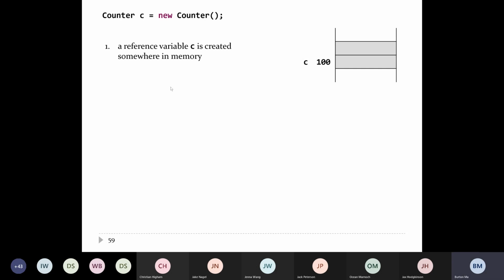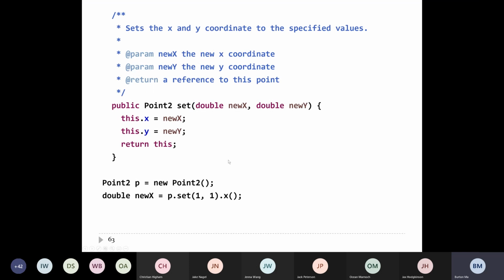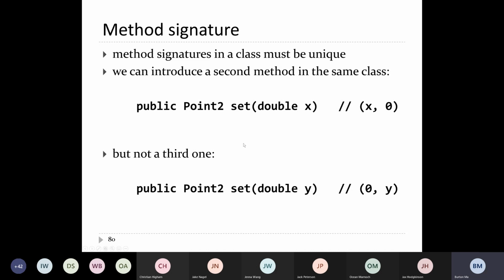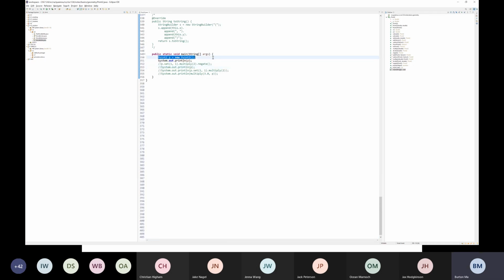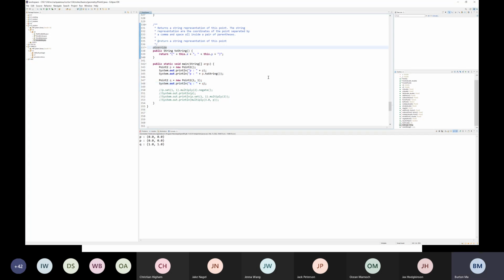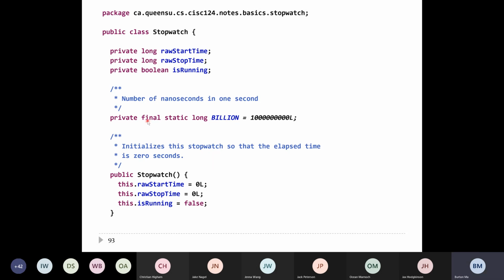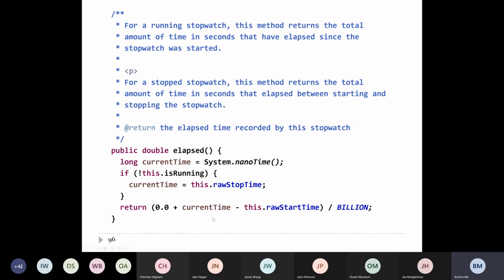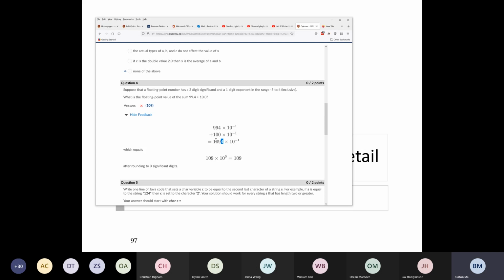CISC 124 Lecture 15: Methods